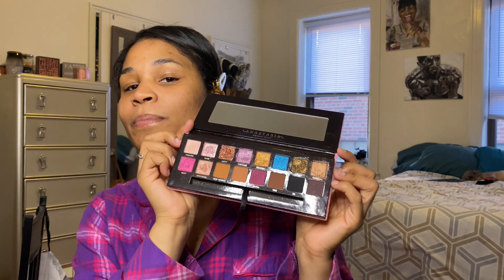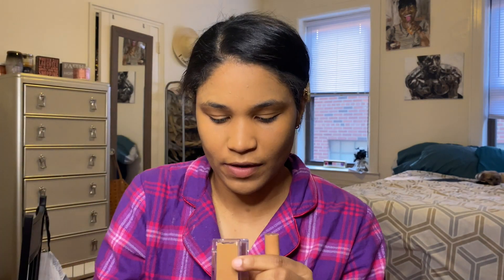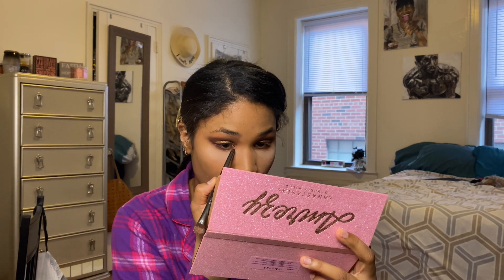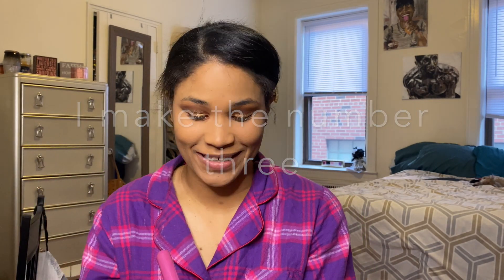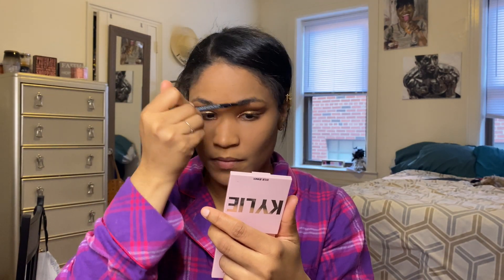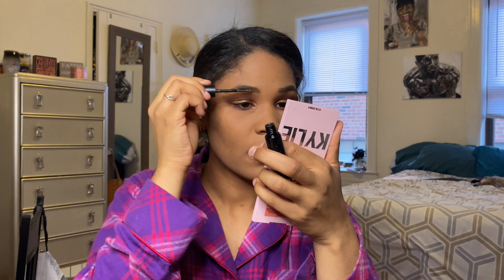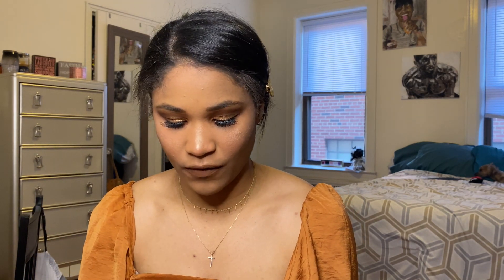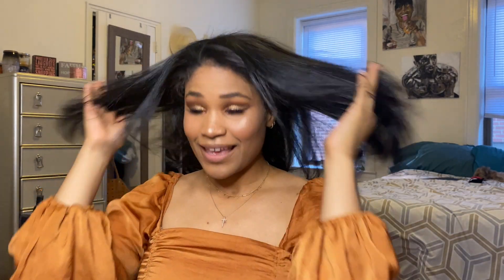Full Face Date Night Makeup Tutorial using Anastasia Beverly Hills Amrezy Eyeshadow Palette ✺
HI EVERYBODY, I hope you are staying safe and healthy throughout this tough this.  I decided to pursue one of my passions and start a youtube! This look is inspired by the amazing Amrezy! Hope you enjoy✩

Let me know what you would like to see down below ♡

★ITEMS MENTIONED★

• Urban Decay Stay Naked Weightless Liquid Foundation Up To 24 Hour Wear (Color 61NN)
• MAC Studio Fix 24-Hour Smooth Wear Concealer (Color NW40)
• Kylie Cosmetics Loose Setting Powder (Color Translucent)
• Anastasia Beverly Hills Amrezy Eyeshadow Palette
• Kylie Cosmetics Pressed Bronzer Powder (Color Toasty)
• Laura Mercier Mineral Powder (Color Warm Bronze)
• Morphe Arch Obsessions Brow Kit (Color Mocha)
• Kylie Cosmetics Pressed Blush Powder (Color We're Going Shopping)
• Kiss Blowout Lashes (Pixie)
• Benefit CosmeticsThey're Real! Lengthening & Volumizing Mascara
• Anastasia Beverly Hills Amrezy Highlighter
• Kylie Cosmetics Lip Liner (Color Iced Latte)
• Kylie Cosmetics Velvet Liquid Lip (Color Bare)
• Kylie Cosmetics High Gloss (Color Klear)

SHEIN Drawstring Ruched Front Shirred Back Satin Top (Different Color)